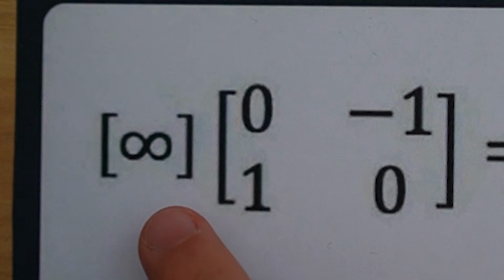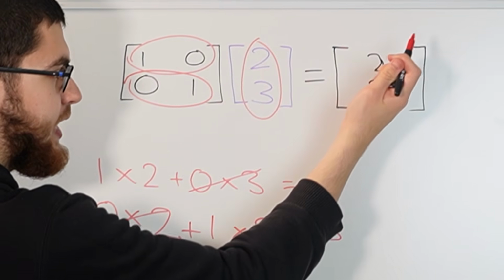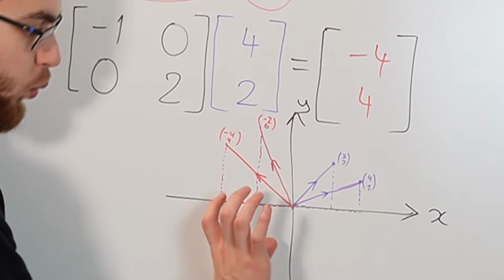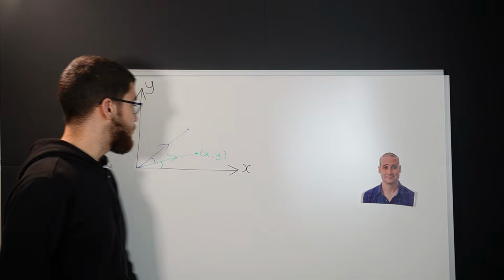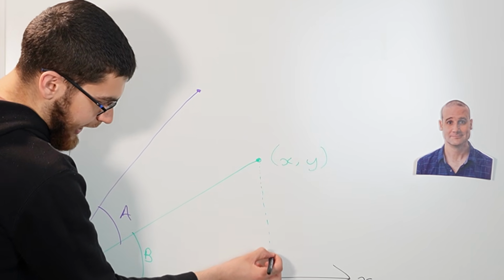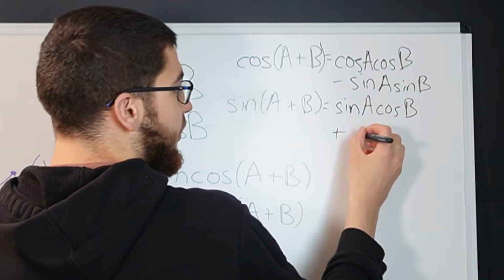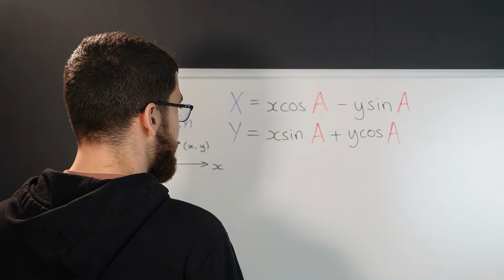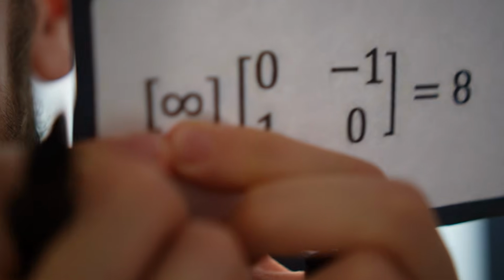This made me laugh more than it should have.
Chapters:

Kind Supporters:
Dood Prinny, Dustin, Federico Garcia Einschlag, Haidi, F_Niklosovich, Anton Sol, leo, Gabriel Roskowski, Josh Garcia, Fred Ferraz, cekos